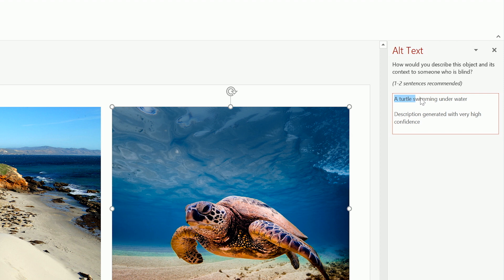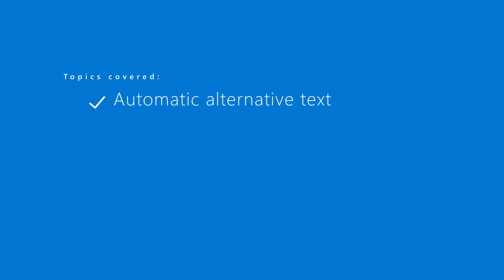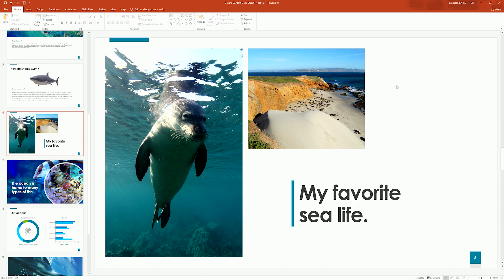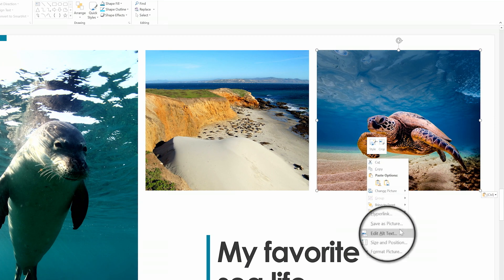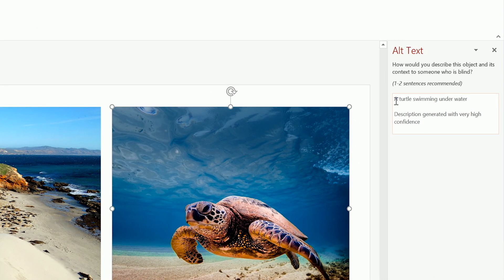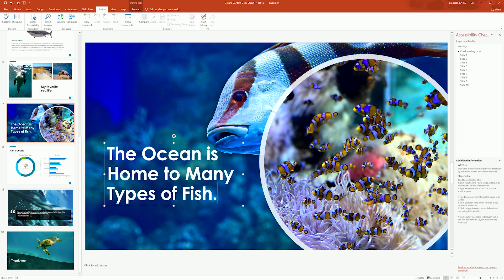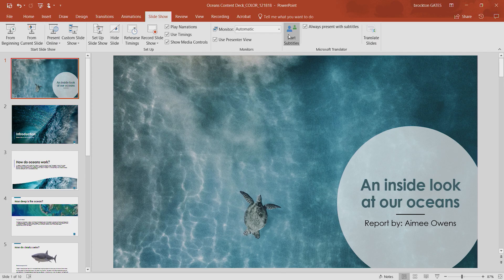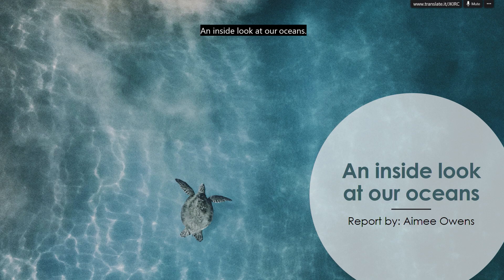How to make your classroom more accessible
Microsoft's mission is to empower all people and all organizations to achieve more. The classroom is no different. Microsoft Windows and Windows-based applications like Office, together with other assistive technologies, offer features that make computers easier to use for everyone – giving teachers the opportunity to provide personalized learning, and students an improved experience and equal opportunity in the classroom.

You can create alternative text (Alt Text) for shapes, pictures, charts, SmartArt graphics, or other objects in your Office document. Alt Text helps people with visual impairments understand pictures and other graphical content. When someone uses a screen reader to view documents, they will hear Alt Text; without Alt Text, they will only know they've reached a picture without knowing what the picture shows.

Presentation Translator live subtitling is powered by the Microsoft Translator live feature, a personal universal translator that enables up to 500 people to have translated conversations on their favorite device through the Translator app or on the web
Want to view a demo of how to set-up Presentation Translator from start-to-finish? Check out the video below.

The Microsoft Translator live feature is built using Microsoft Translator core speech translation technology, the Microsoft Translator API, an Azure Cognitive Service.
In addition, Presentation Translator also integrates the speech recognition customization capabilities of Custom Speech Service (CSS) from Azure’s Cognitive Services to adapt speech recognition to the vocabulary used in the presentation.